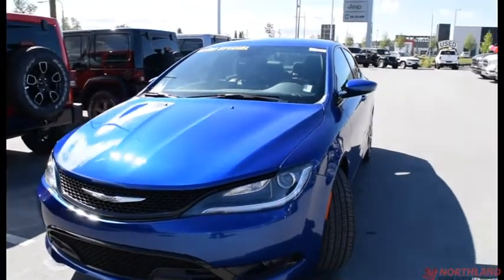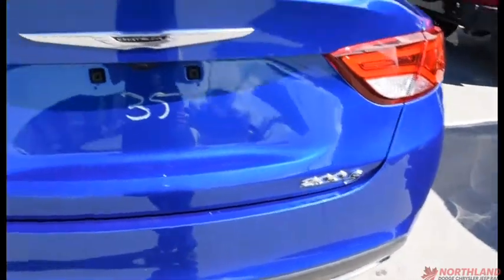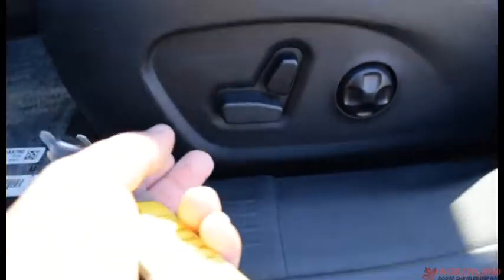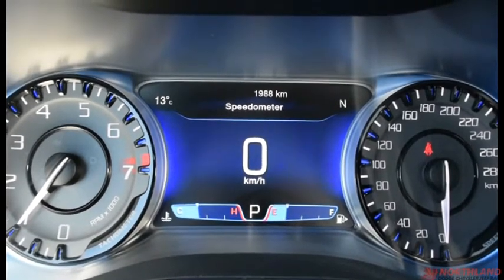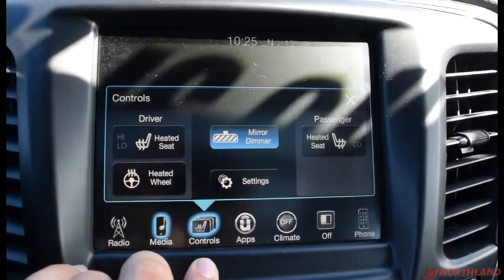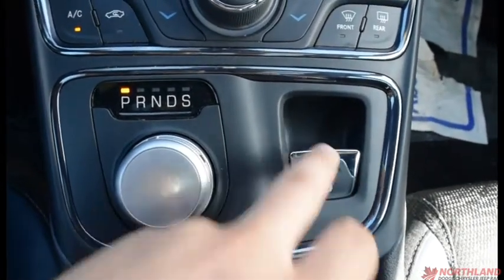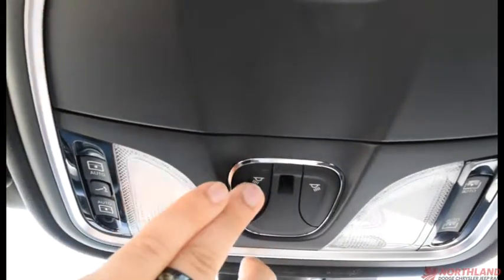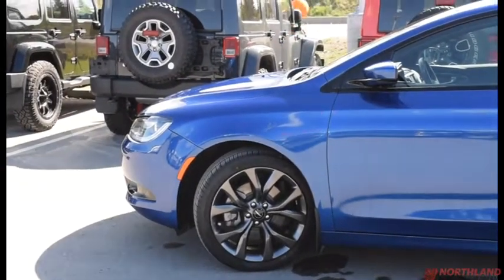Walk Around 2016 Chrysler 200 S | Northland Dodge | Auto Dealership in Prince George BC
SOLD!!!
Pre Owned/Used 2016 Chrysler 200 S 3.6L V6 Pentastar 9 Speed FWD sedan for sale! Come test drive the most affordable midsized sedan in Canada! Loaded with tons of features like a Parkview backup camera, Remote start, Panoramic sunroof, 8.4 Inch touchscreen display, Bluetooth connectivity, and 3 Months of SiriusXM satellite radio. The Northland Chrysler Dodge Jeep RAM auto dealership in Prince George, BC has the largest selection of New and Pre-Owned / Used vehicles for sale in the North. Find your best price right here at Northland Dodge, the largest volume Dodge dealer in BC! We'll give you top dollar for your trade -- any make, any model -- and beat any other local PG auto dealerships written offer. Let our Auto Financing Experts help lower your auto / car loan payment and get into a newer vehicle with the best rate possible for your sedan, truck, suv, van or family vehicle. We're committed to providing you with the highest level of customer satisfaction in auto sales, financing, service, parts and repair. We're number one, because you're number one! For more information please call or come visit us at 2844 Recplace Dr Prince George BC, V2N 0B2 no appointment necessary. We look forward to meeting you! Thanks for viewing and we will see you soon! Twitter | Facebook | Instagram | Northland Chrysler Dodge Jeep Ram Dealer # 30541 Stock#CT208083

DLR#30541.